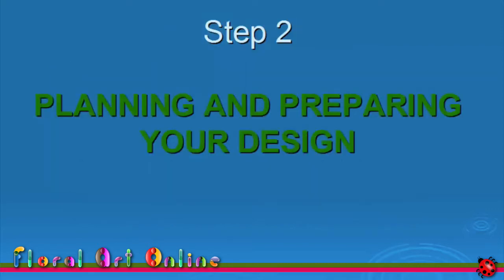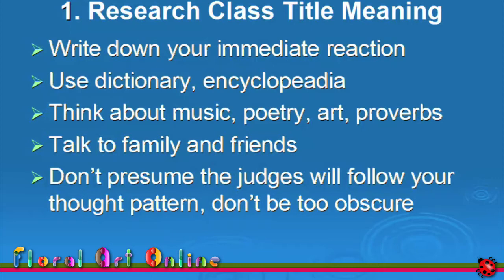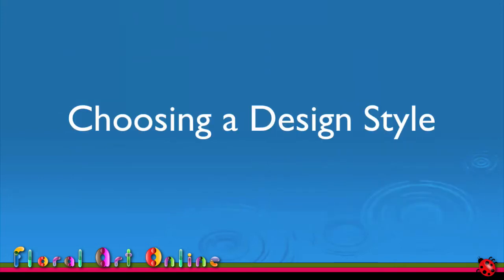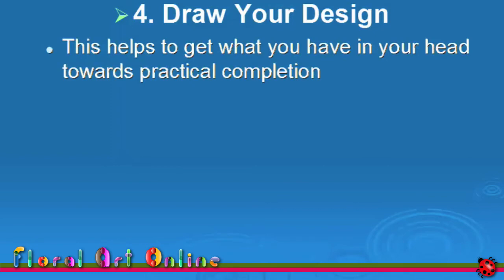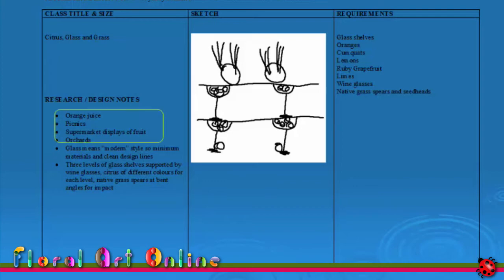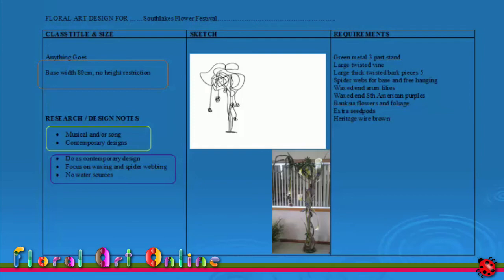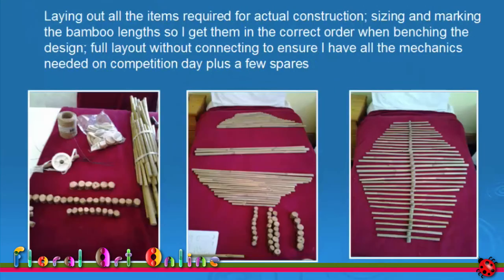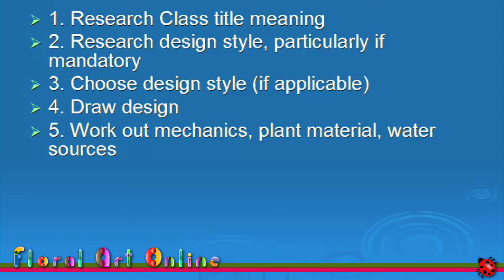Floral Art (Flower Arranging) - Entering Your First Competition - Step 2 Design Planning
In this second video of my four step series on floral art flower arrangements for your first competition, I will take you through the design planning stage.

This series of four steps is based on my years of floral art competition experience so you can create designs and develop techniques for your own floral art journey.

Other Videos in this series cover the following steps so you can enter your first floral art competition:

Step 1: Why You Really Need To Read ALL The Show Schedule
Step 3: Making Sure You Transport Your Design Safely
Step 4: Staging Your Design At The Competition

There is also a bonus video that covers what judges will be looking for in your floral art flower arranging competition design.

Enjoy this video and the series that I hope will help you enjoy floral art flower arranging as much as I do.

Kim